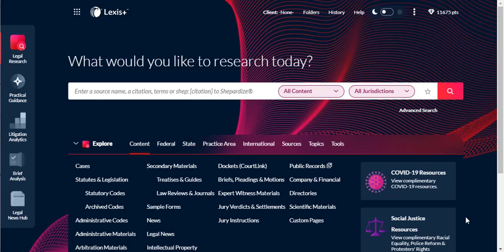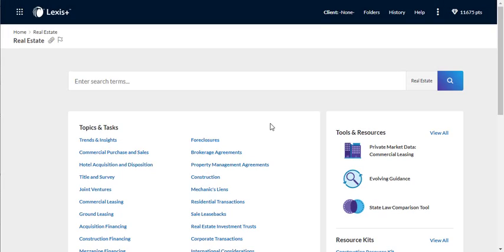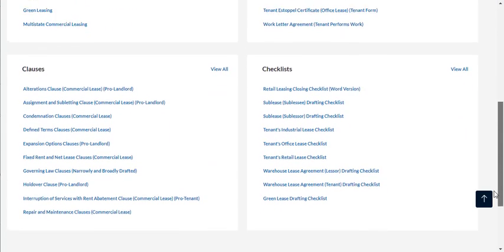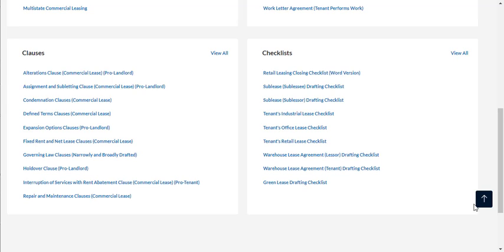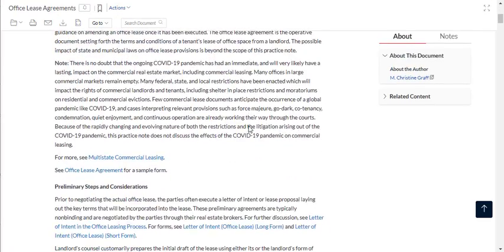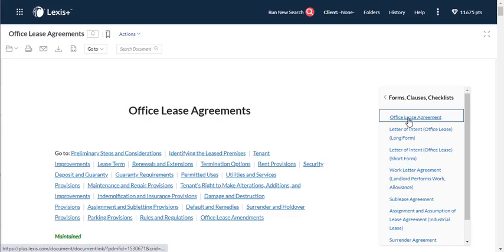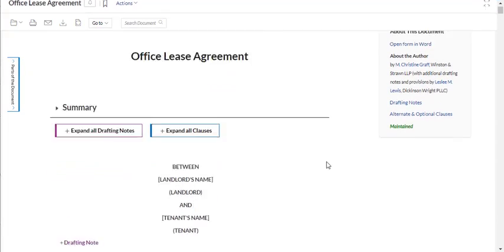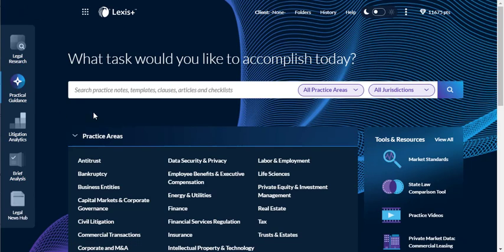Practical Guidance for Idaho Real Estate Law Club